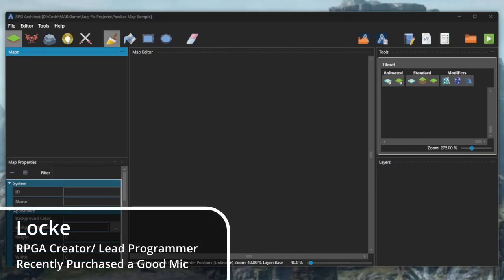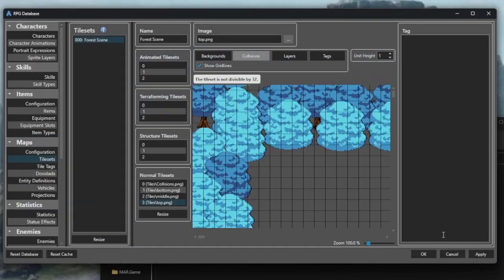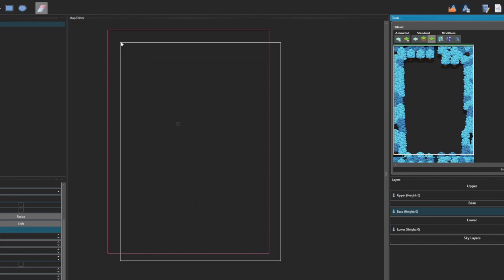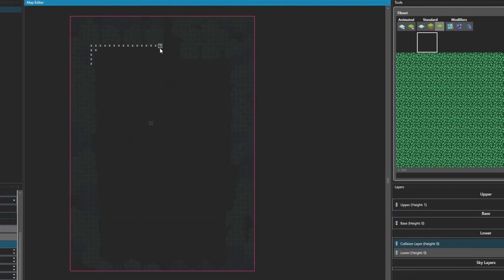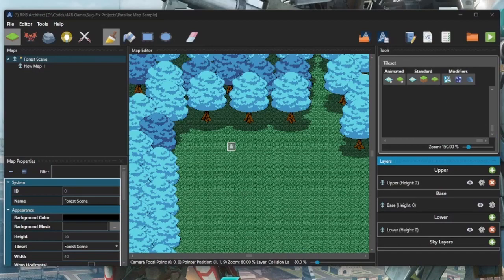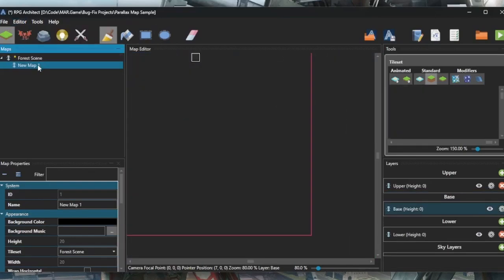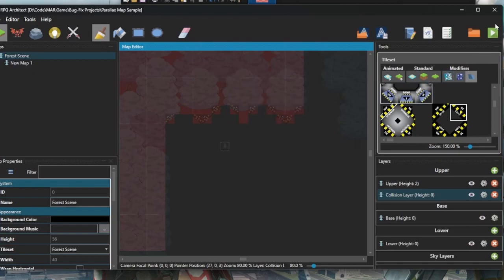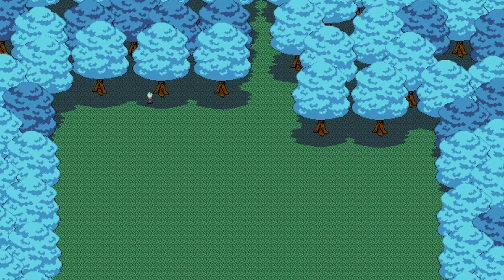RPG Architect Tutorial - Parallax Mapping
A quick and easy lesson on parallax mapping within RPG Architect.